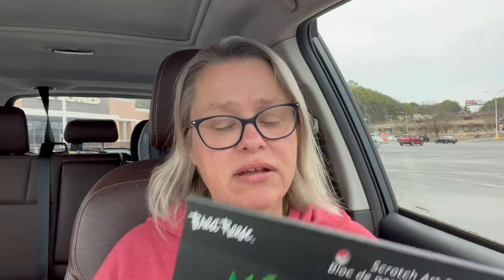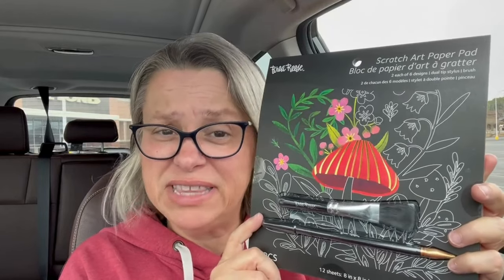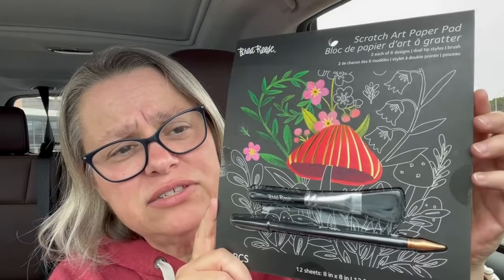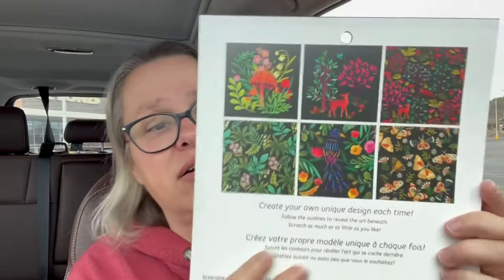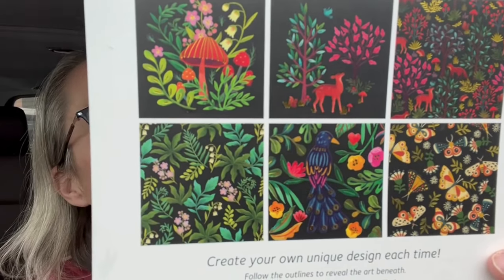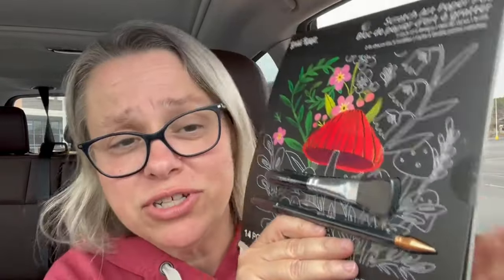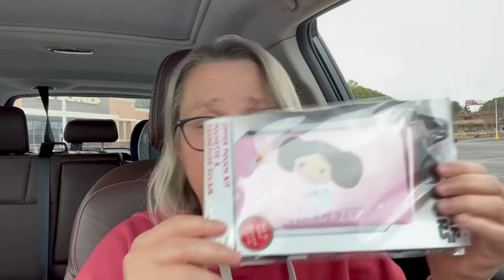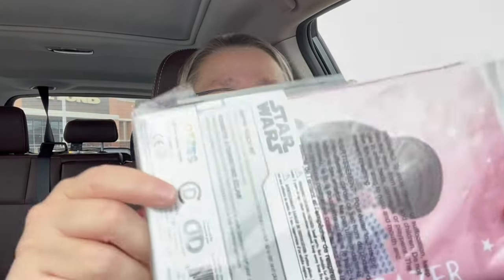Michael’s Craft Haul February 2024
Hello!  Because I love watching craft haul videos so much, I thought I would create one of my own!  :o)

As a recent, early retiree, I am moving out of making code and data pipelines into arts and crafts!  What better way to get rolling than with smallish, doable, prepackaged craft kits?

I hope you enjoy!  Have suggestions, tips, requests? I'd love to hear about them!

Here are links for all of the things mentioned in the video:
* Camelot® Dots DOTZIES® Star Wars™ Leia Star Gazer Diamond Pouch Kit ($6.49)

Paid $3.00 each on clearance at Michaels, but now out of stock.
I did find the kits online at a site called Makit Takit for $10 each. As an added bonus, they also seem to have all 4 in the set, including Grogu!
(Note: I have never shopped from this store personally.)
Star Wars Crystal Art
* Yoda
* Chewbacca
* Darth Vader
* Grogu

Until next time!  I hope your days are filled with wonderful, whimsical, crafty goodness!

Bunches of love!
- Mimi Whimsy